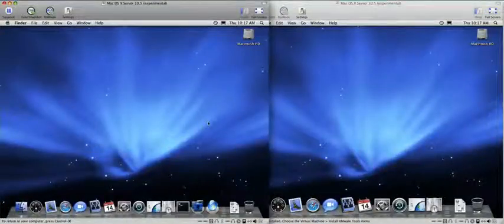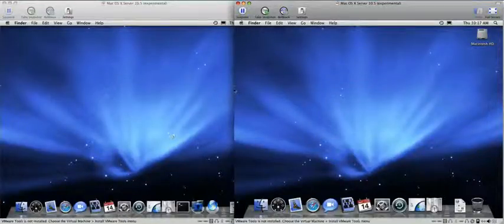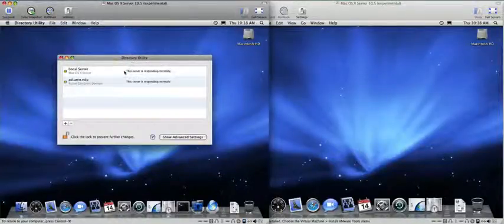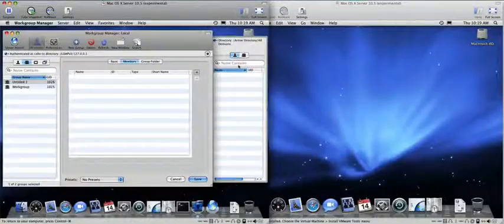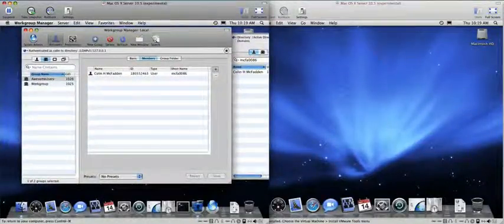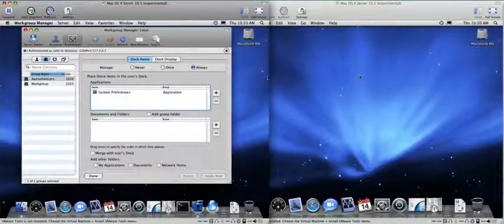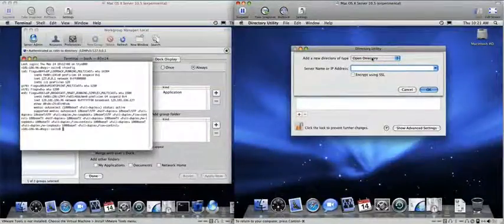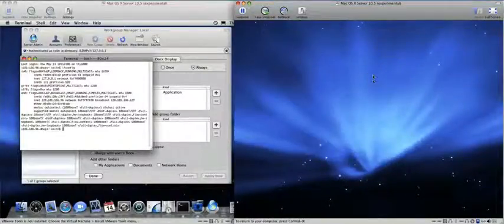Golden Triangle Demo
Look how easy it can be!